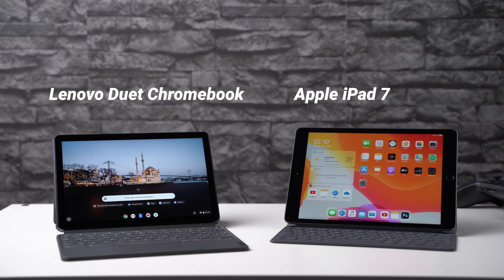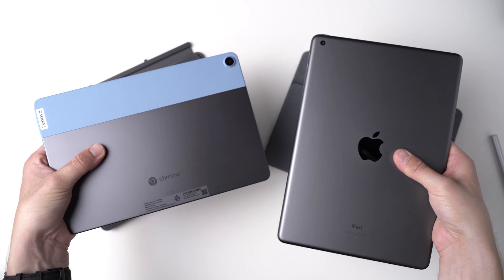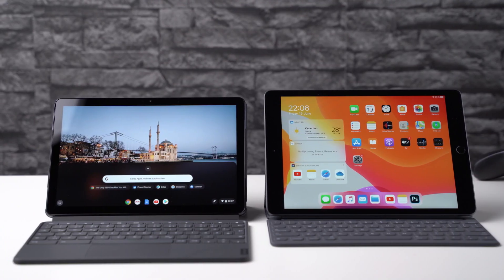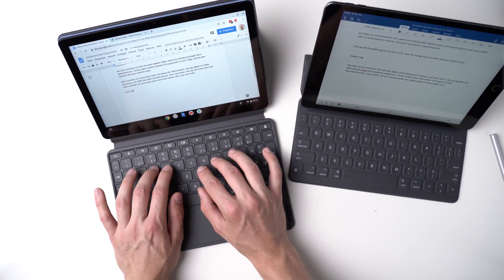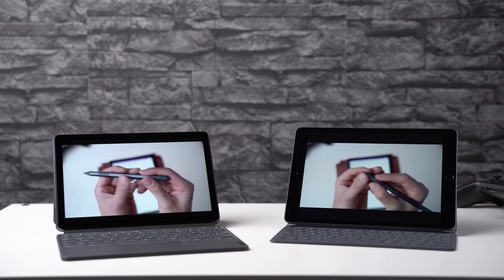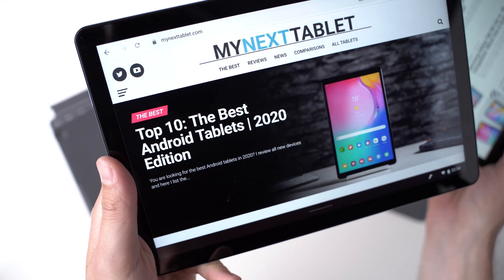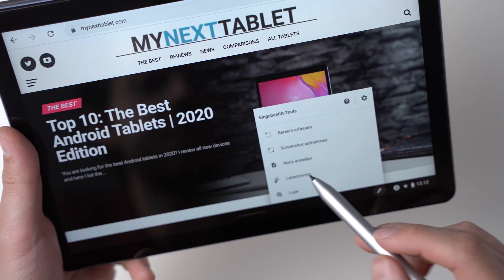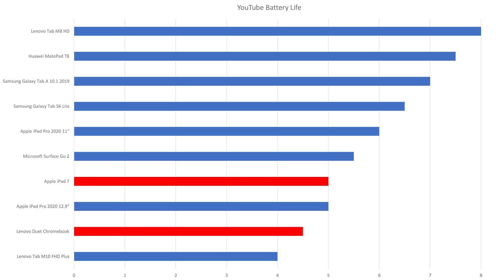Comparison: Lenovo Duet Chromebook VS Apple iPad 7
Lenovo Duet Chromebook at Amazon*
Apple iPad 7 at Amazon*

How does the Lenovo Duet Chromebook compare against the Apple iPad 7? In this video, you'll learn about the major differences between Chrome OS for tablets and iPadOS, as well as which tablet is better suited for who. Is the Apple Pencil better than the HP USI Stylus? What about their keyboards and how well does Google Docs perform in Safari and Chrome? That's what you'll learn in this Lenovo Duet Chromebook vs iPad 7 comparison.